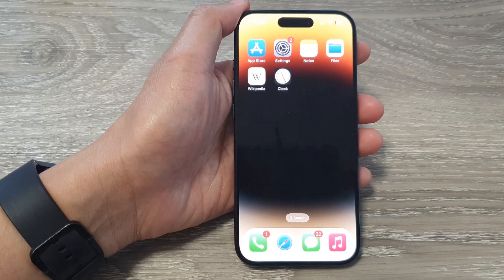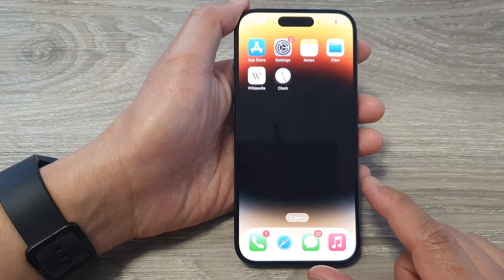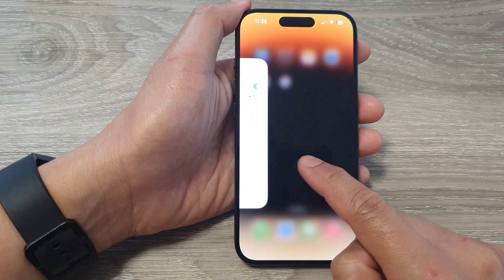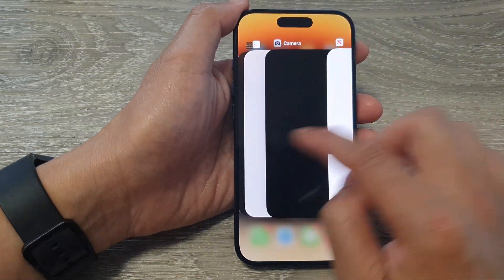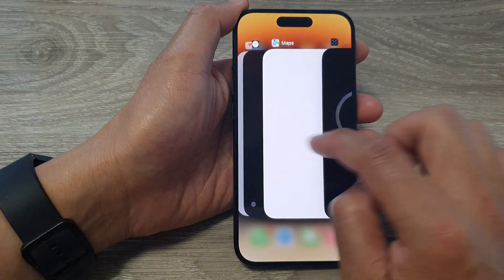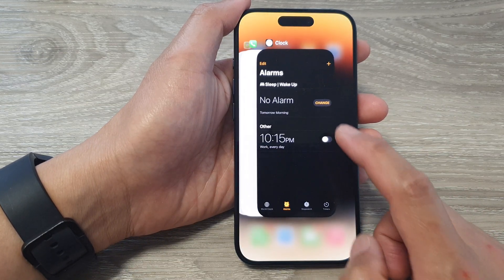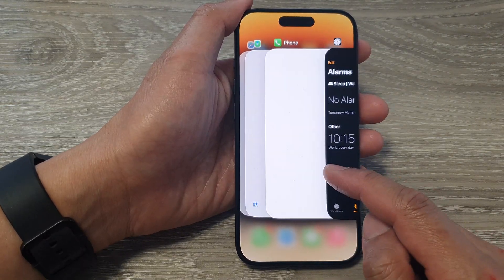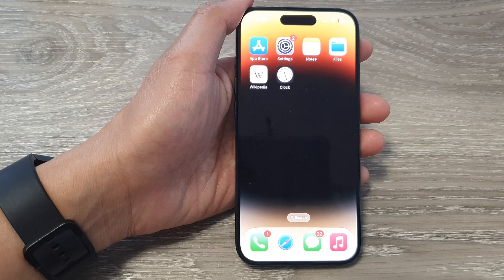iPhone 15's: How to Open Recent Apps / App Switcher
In this video, we'll show you how to unlock the full potential of your iPhone 15, iPhone 15 Pro Max, or iPhone 15 Plus by mastering the art of opening recent apps and using the App Switcher.

📱 Have you ever wondered how to effortlessly switch between apps, multitask like a pro, or quickly access your recently used apps on your iPhone 15 series device? Look no further! Our step-by-step guide will walk you through the process, making your iPhone experience smoother and more efficient than ever before.

🚀 In this tutorial, you'll learn:

- How to Open Recent Apps: Discover multiple ways to access your recently used apps with just a few taps or gestures.

- Mastering the App Switcher: Get a deep dive into the App Switcher and learn how to seamlessly switch between running apps.

- Time-Saving Tips: Learn some time-saving tricks to boost your productivity by accessing your apps in a flash.

- Customization: Explore ways to personalize your App Switcher experience to suit your preferences.

Unlock the true potential of your iPhone 15 with these essential skills, whether you're a power user or just looking to make your daily tasks more efficient.